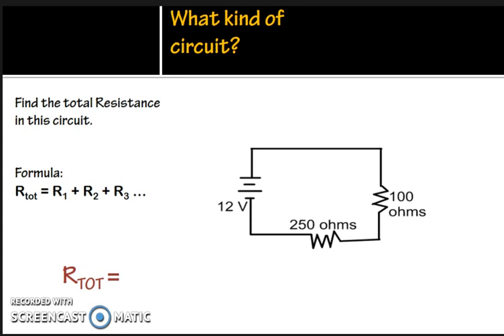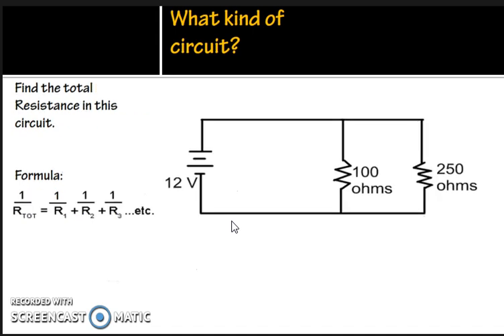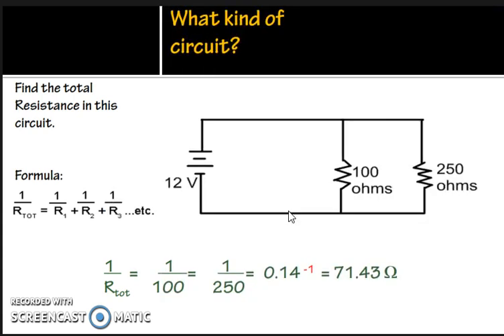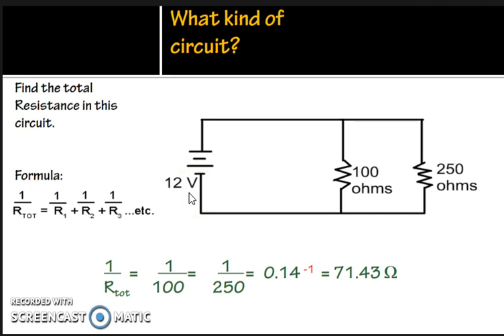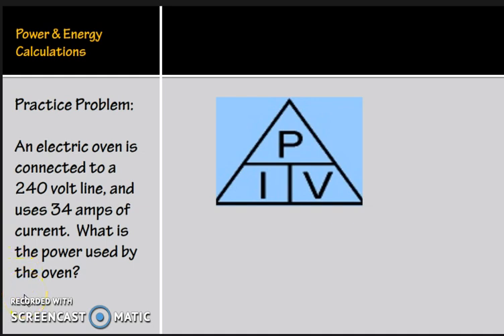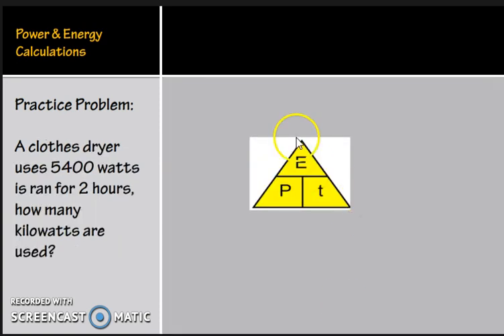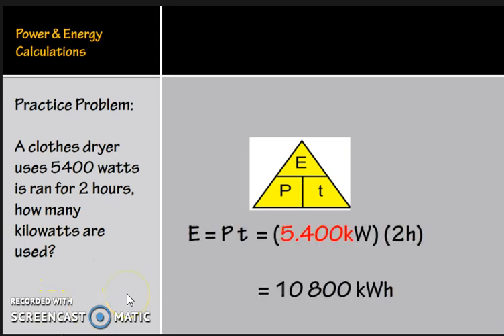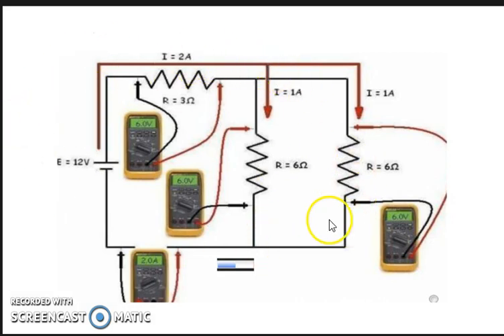Phys Sci Electricity 3